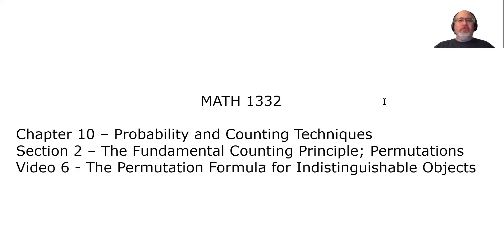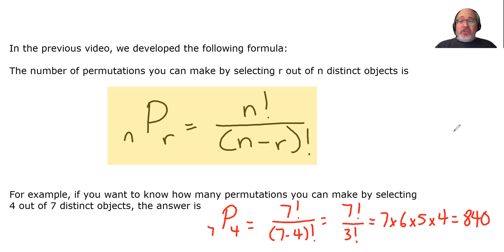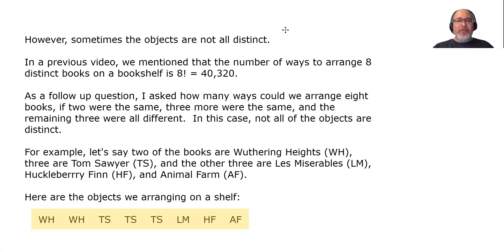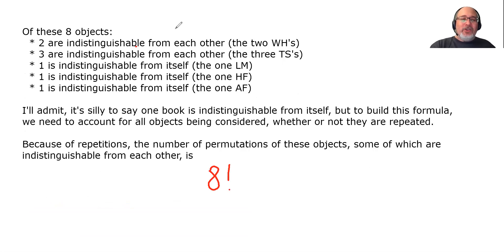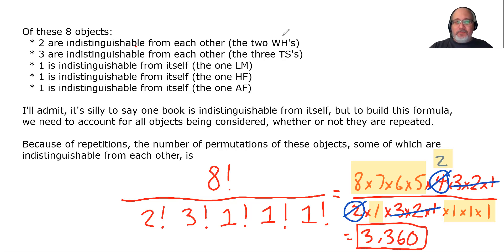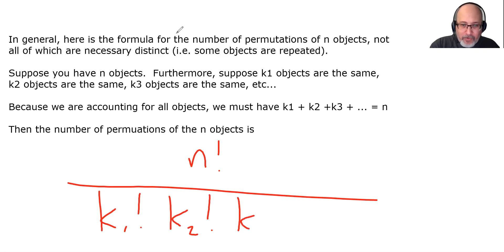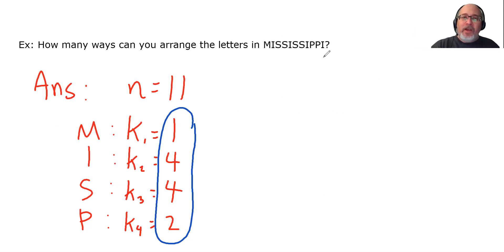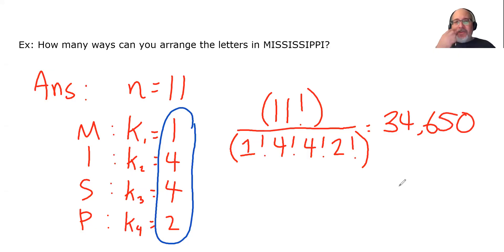MATH 1332 10.2.6 – The Permutation Formula for Indistinguishable Objects